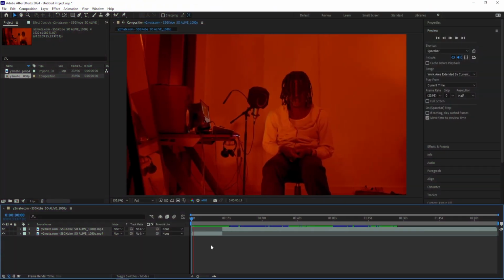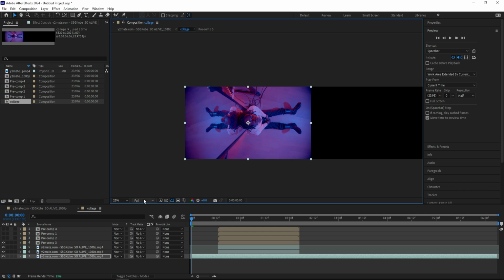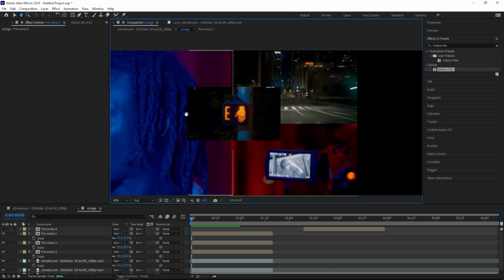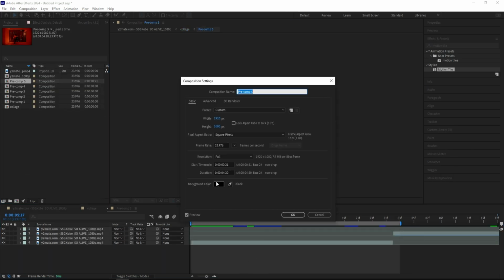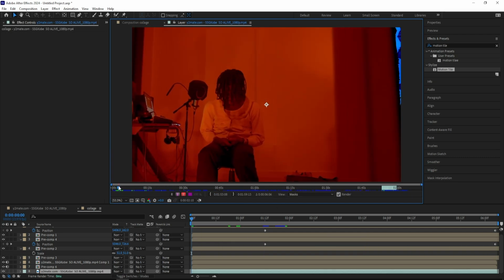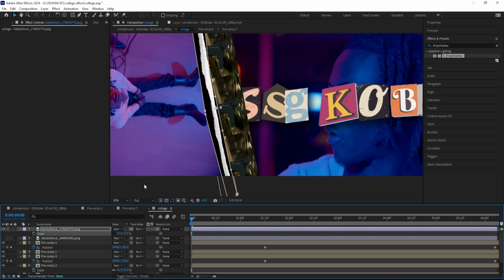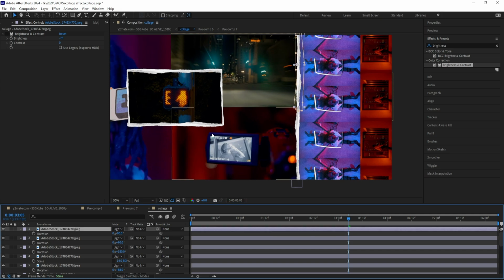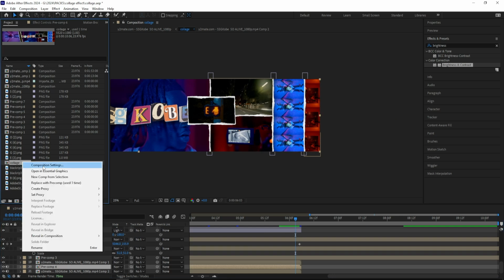INSANE COLLAGE GRID EFFECT AFTER EFFECTS